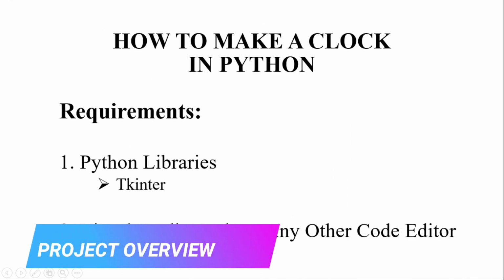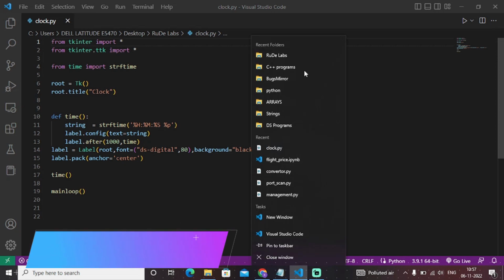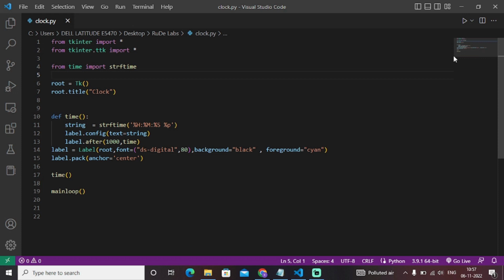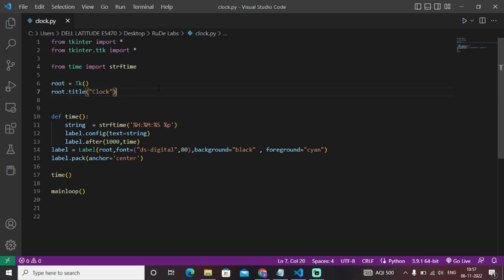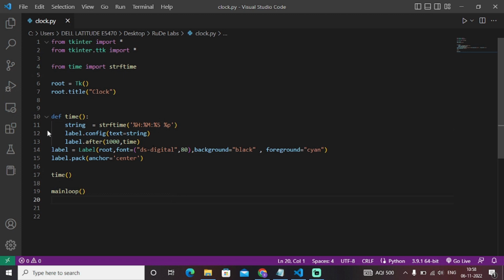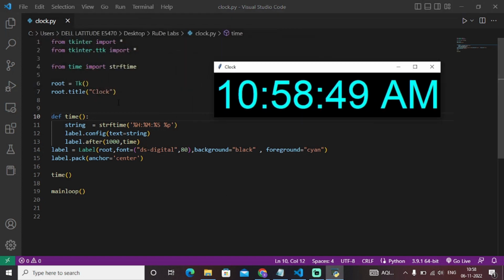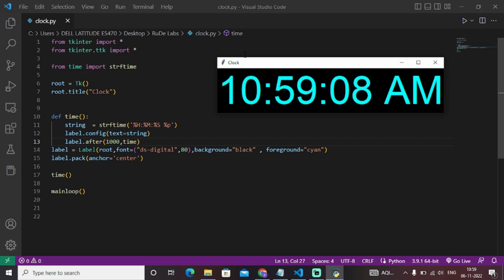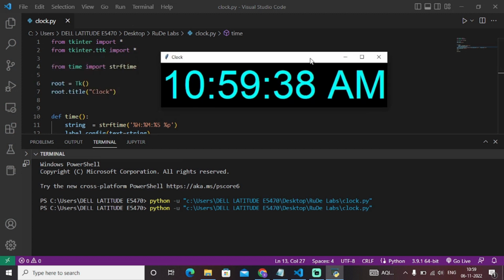How To Make a Clock in Python | Python Project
In this coding tutorial, we will learn How To Make a Clock in Python.
This is an application to build a clock using python programming.

Objectives:

The objective behind building this application is to create a clock to display the time to interact with the operating system.

We have used the Tkinter library to create GUI, which will display the real-time.

Requirements:

1. Python with all the necessary libraries
2. Visual studio code

Timestamp:

00:07 - Project Overview
00:35 - Code Explanation
02:00 - Demonstration

Explanation of the code:

Initially, we imported all the necessary libraries to Tkinter.

Then we created the UI to display the time, and all the widgets were created through the Tkinter library.

Then we initialized the fonts, background, and all the parameters.

We have successfully built a python program to create a clock using the Tkinter library, which helps us to get the time.